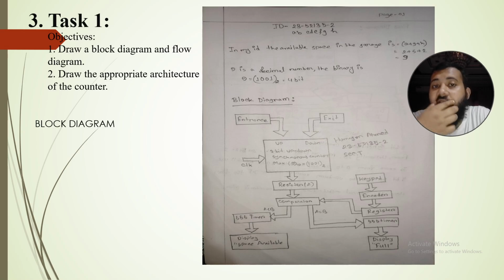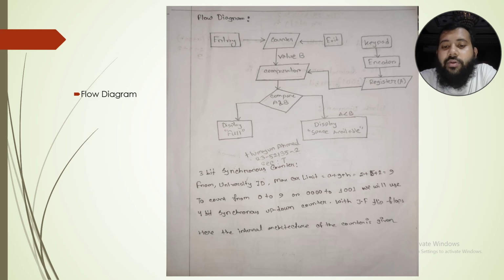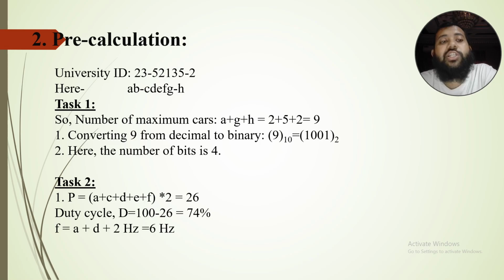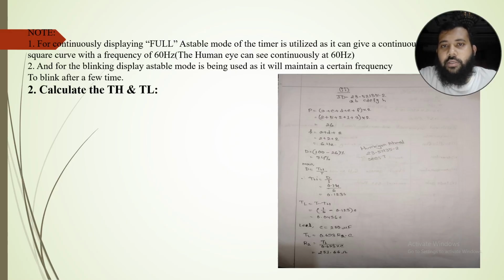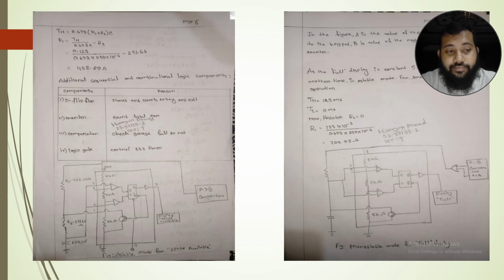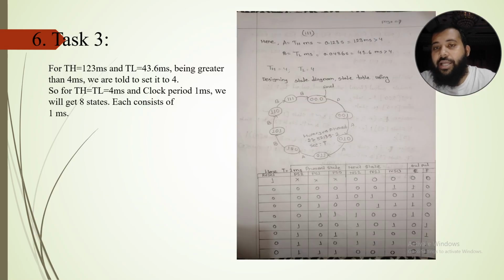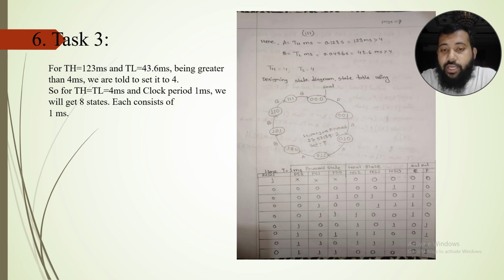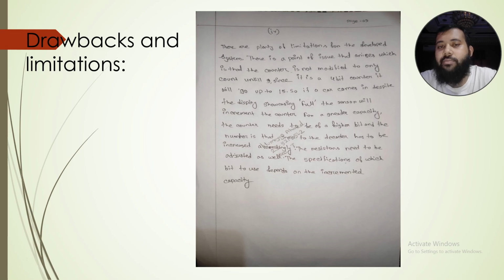Tutorial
In this vedio you will learn about digital logic circuits